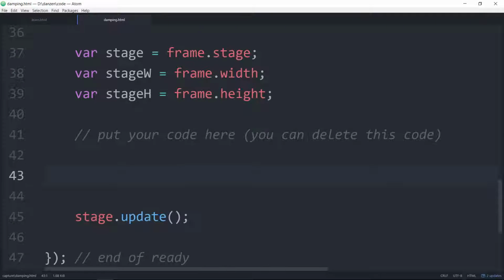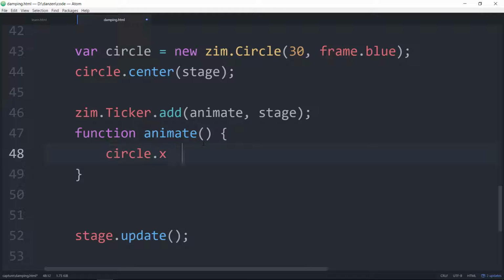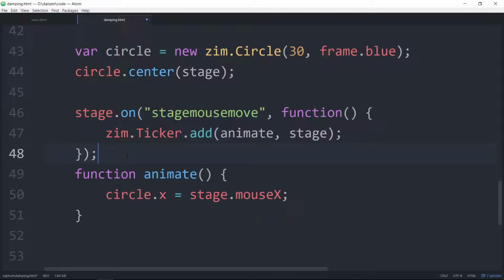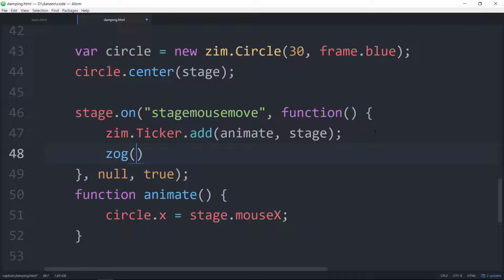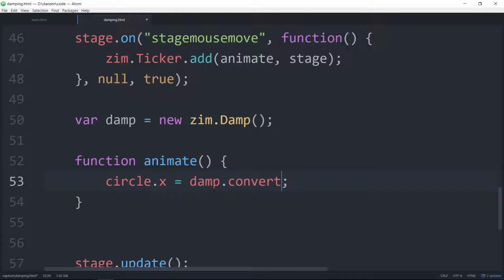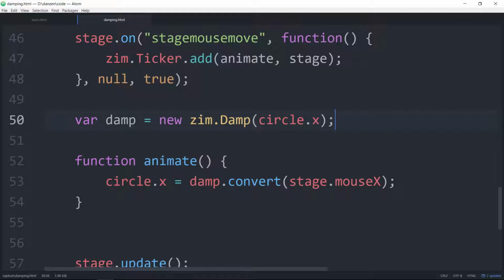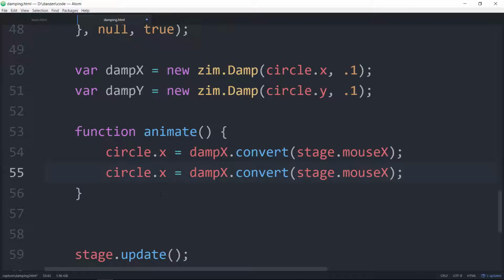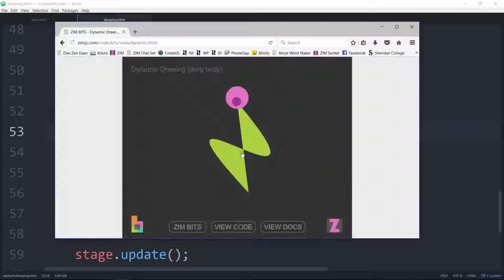ZIM Capture: 19. Damping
with straight-forward JavaScript Canvas tutorials and 64 examples of handy interactive media techniques honed over 20 years of coding by Inventor Dan Zen - Canadian New Media Awards Programmer and Educator of the Year. Check out the new Creative Coding Series